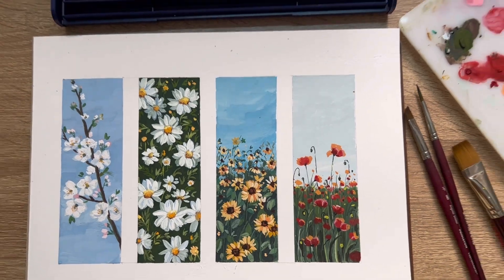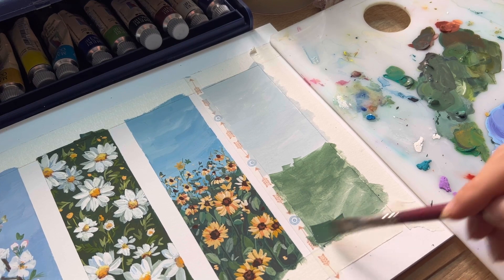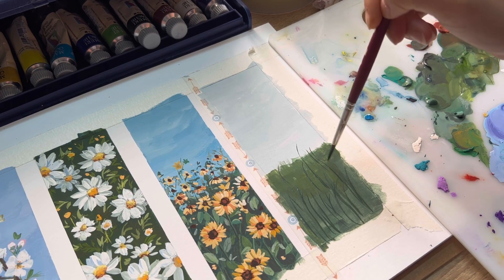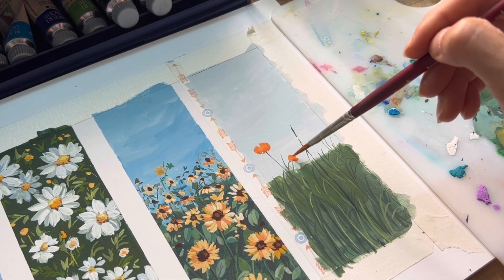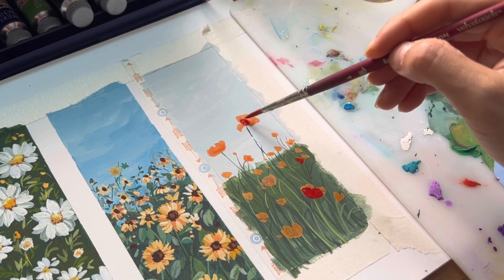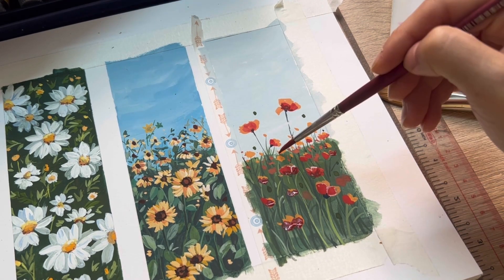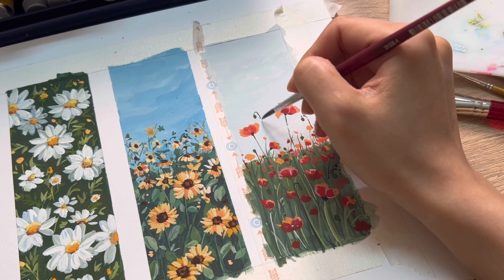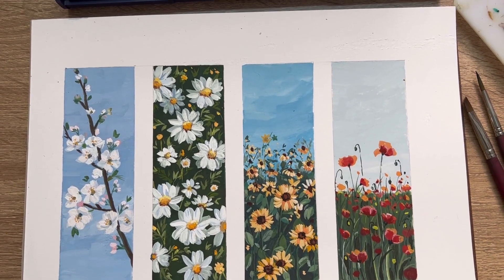Gouache Poppies Tutorial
In this final video of the series, Zoe will teach you how to paint a poppy field!

We hope you enjoyed following along with this short gouache floral series. Now it’s your turn to take what you’ve learned to create your own miniature landscapes!